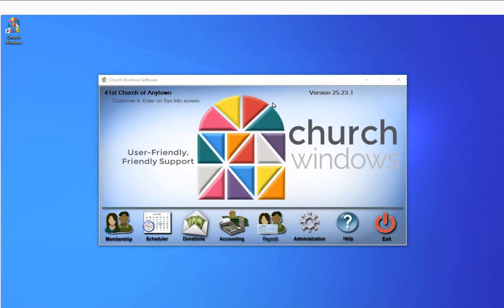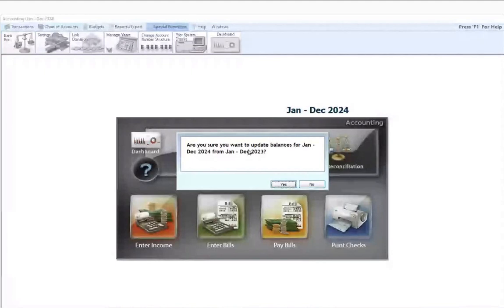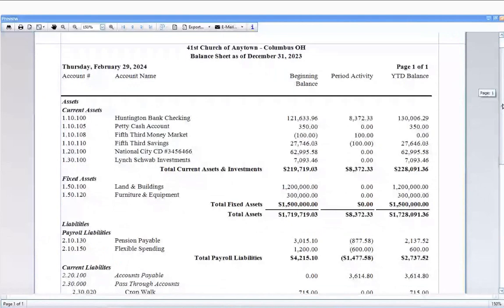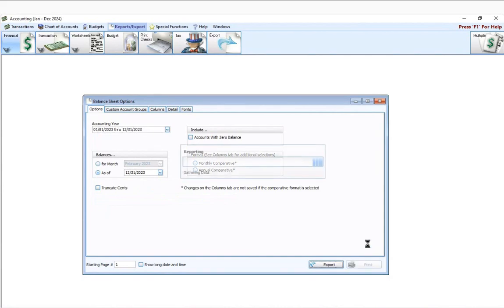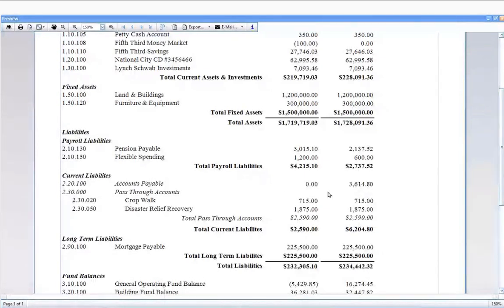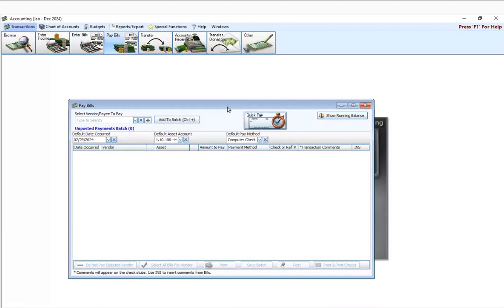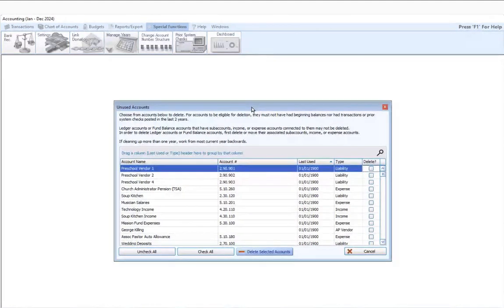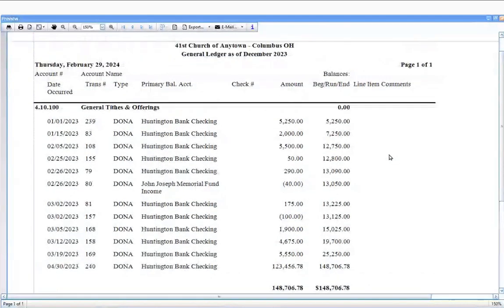Church Windows Accounting: New Year Checkup (v25 & Newer)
Tips to work through first Bank Rec, Balance Sheet, Vendor Balances, and Beginning Balances.  Presented on 08/29/2024.